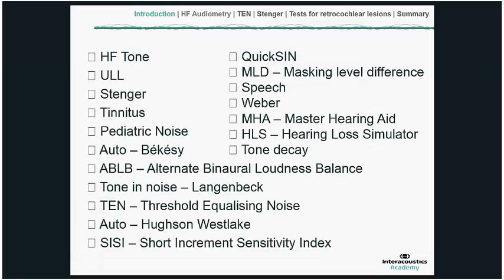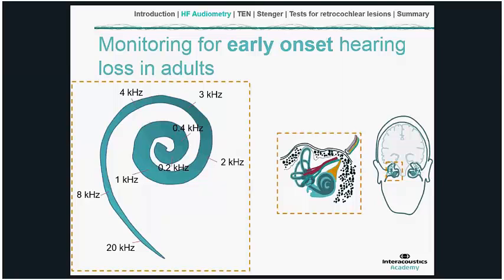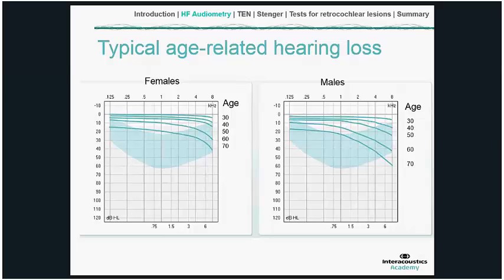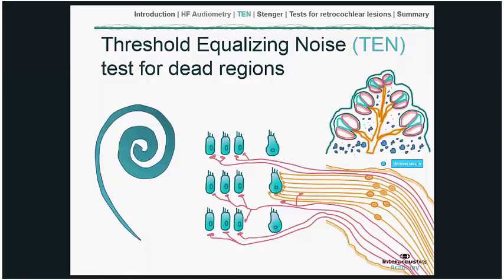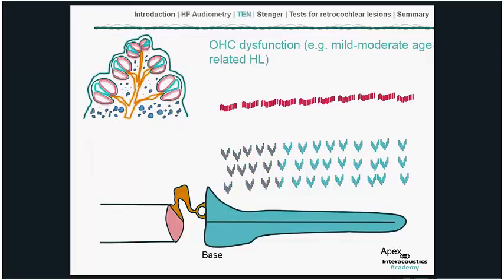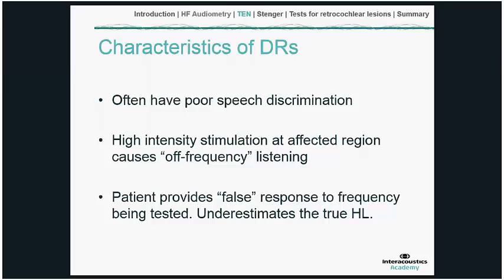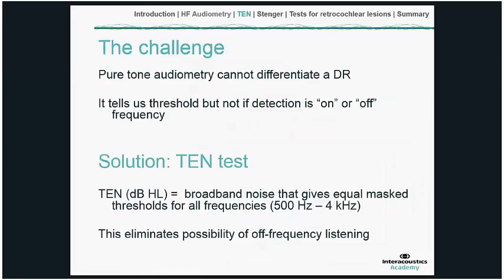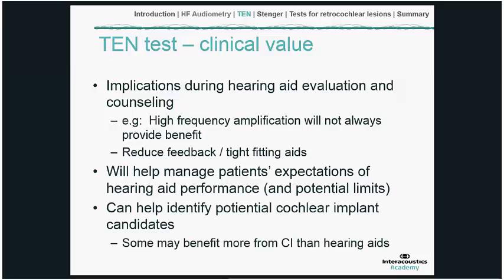Advanced Tests in Audiometry (1/2)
After part 1 of this two-part series on advanced tests in audiometry, you will:

1) Know the basics of high frequency audiometry and the threshold equalizing noise (TEN) test
2) Know the clinical considerations, test procedures and analysis and interpretation of results for the two tests

Timestamps:
0:00 Introduction and learning objectives
1:17 Audiometry tests available on Interacoustics equipment
2:41 What is high frequency audiometry?
4:52 Monitoring for early onset hearing loss in adults
7:47 Speech banana
8:31 Typical age-related hearing loss
11:23 Monitoring for early onset hearing loss in adults
13:32 Cochlear dead regions and their characteristics
24:19 Off-frequency listening
26:25 TEN test explained